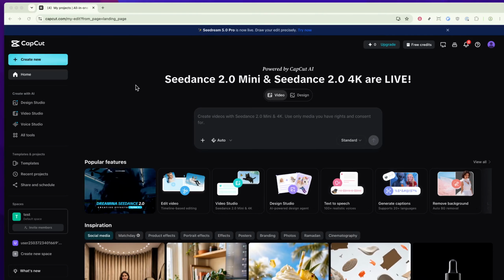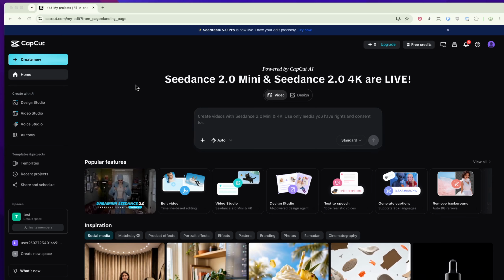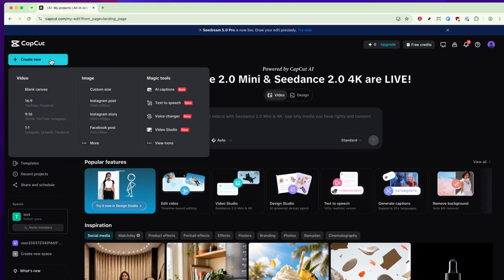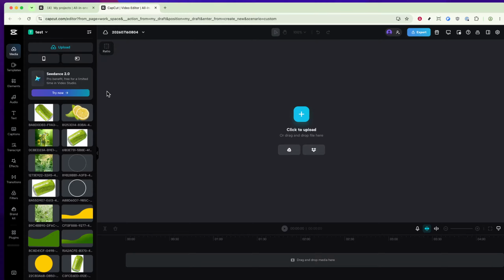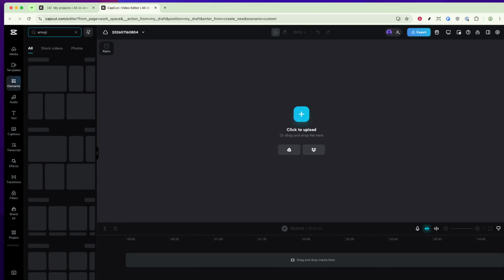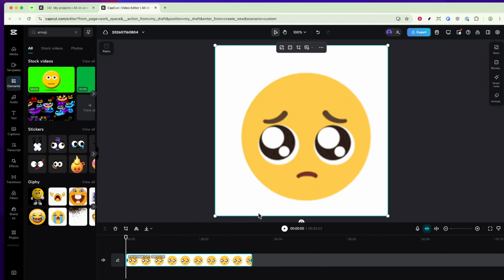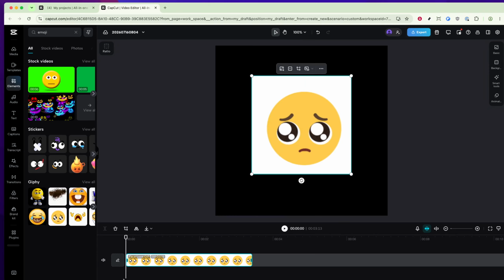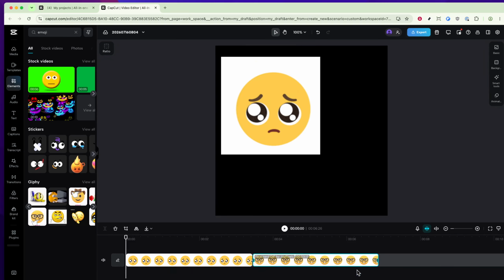How to Add Emoji to Your Videos in CapCut (Step-By-Step) [2026 guide]